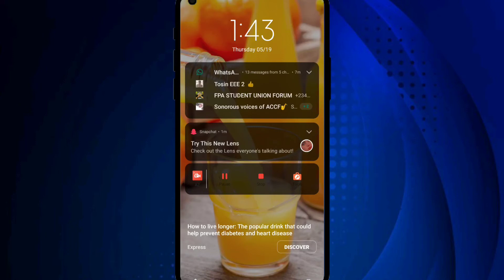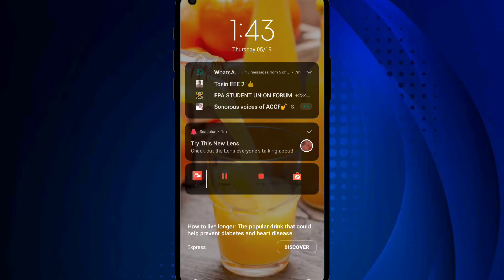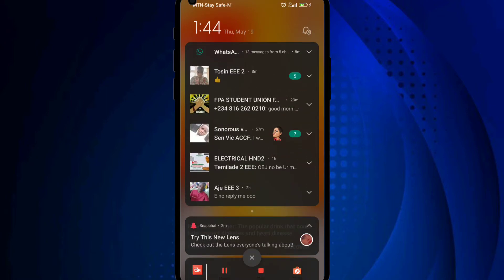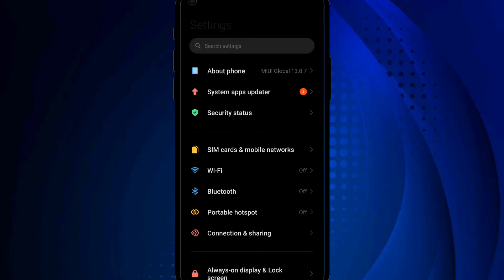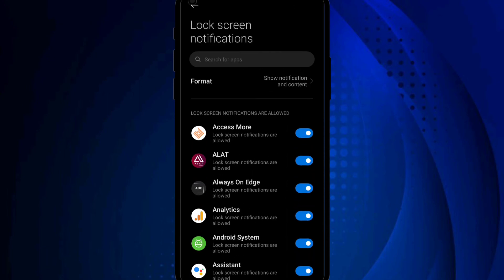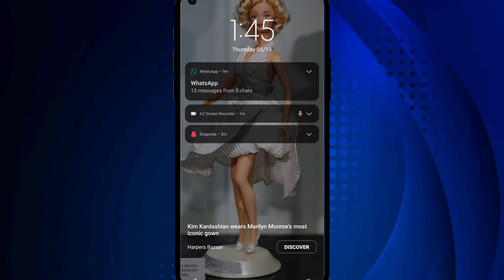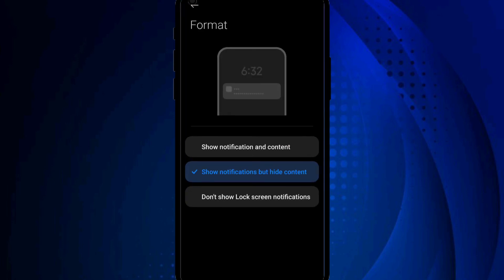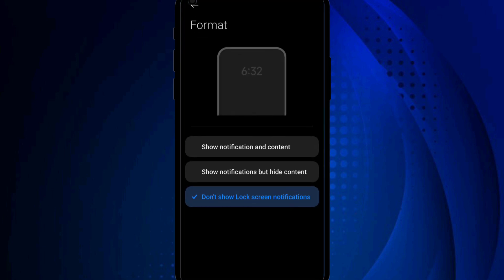How to Show/Hide Notification Content on Xiaomi Device | MIUI 13 | Poco | Redmi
In this video, I will show you how to hide Notification contents on any Xiaomi Phone. For this tutorial, I'm using the Poco M4 Pro running MIUI 13 and based on Android 11.